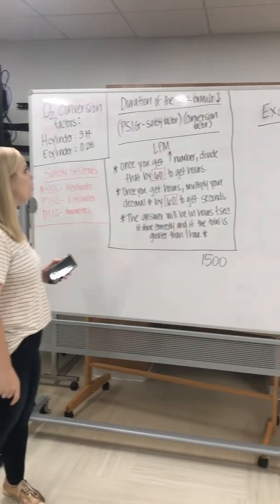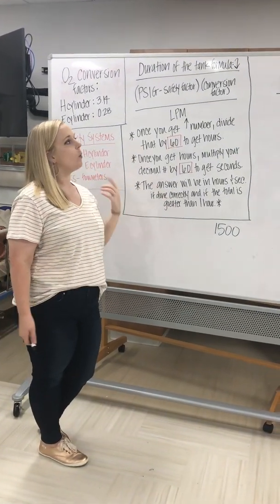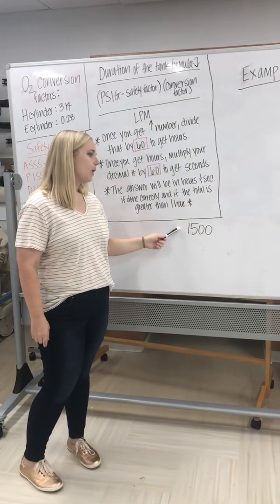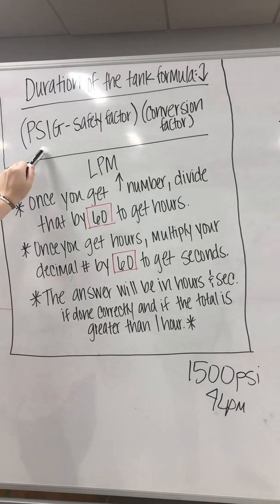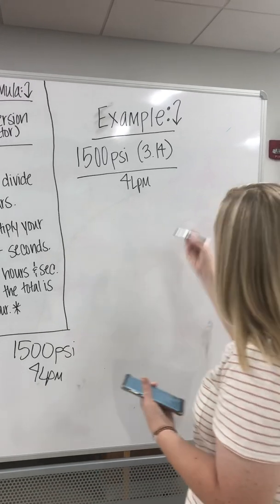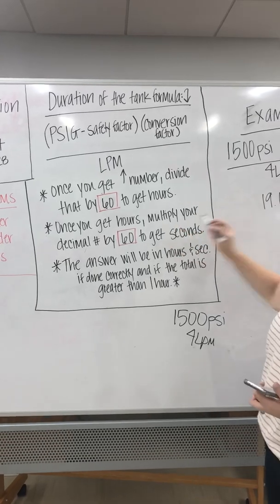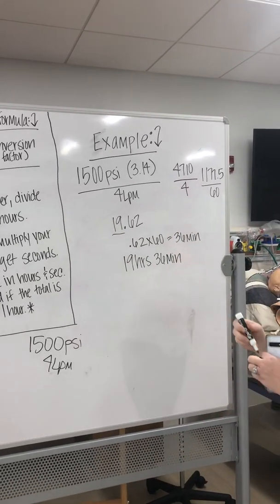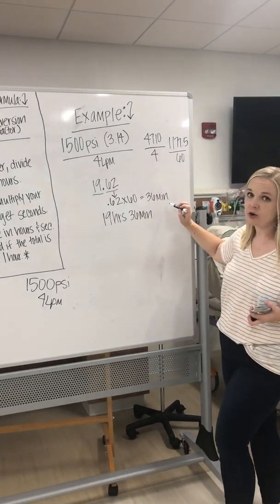Tank duration video 2